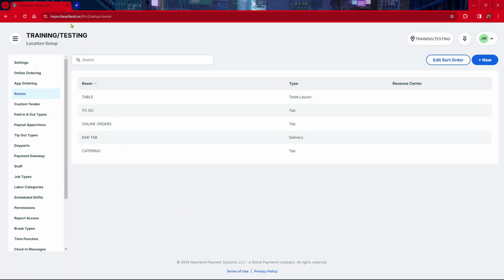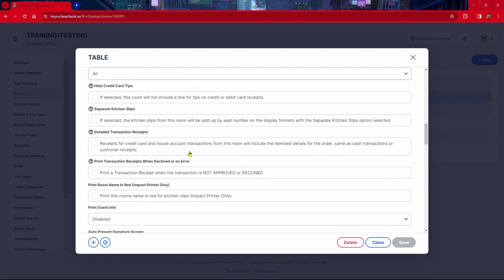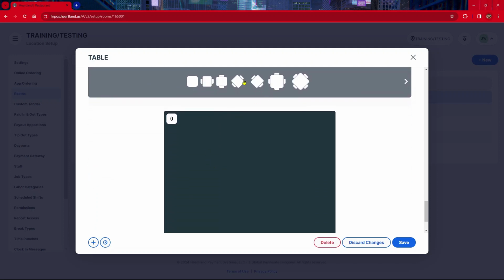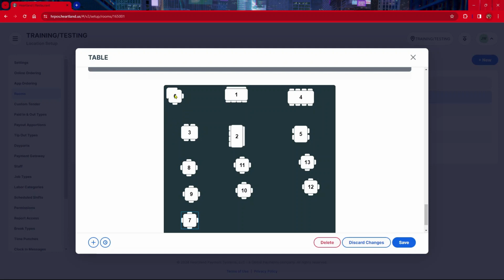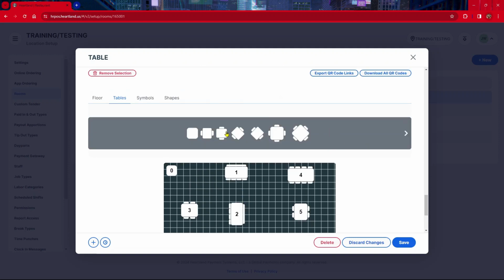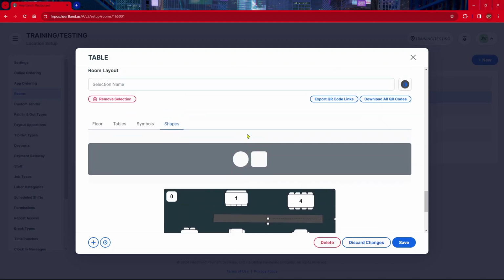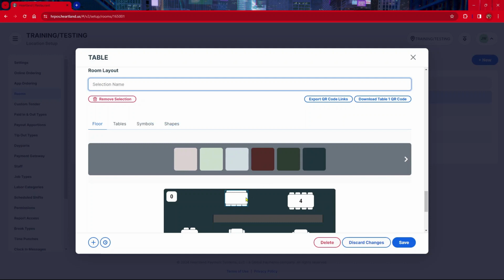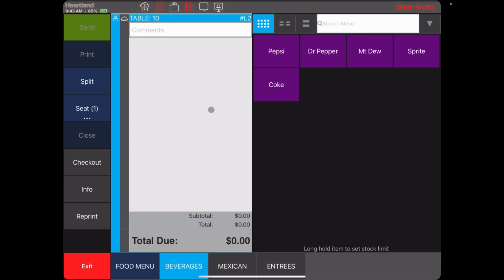ADDING TABLES TO YOUR TABLE LAYOUT SCREEN/ROOM - HEARTLAND RESTAURANT POINT OF SALE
THIS TUTORIAL / TRAINING IS ON HOW TO CREATE YOUR TABLE LAYOUT BY ADDING TABLES, RENAMING TABLES, RENUMBERING TABLES, MOVING TABLES, REMOVING/DELETING TABLES, ETC.  - ADMIN PORTAL TRAINING - HEARTLAND RESTAURANT POS